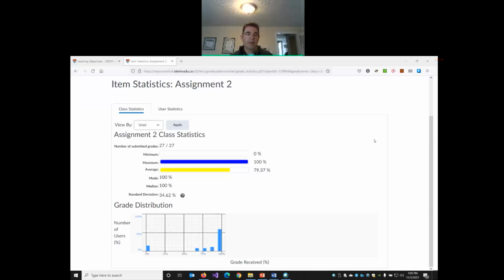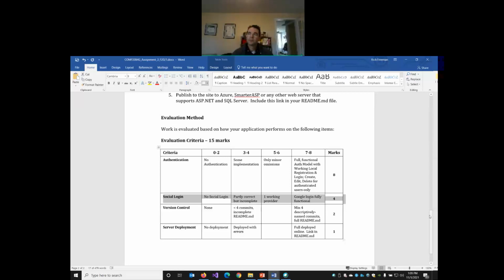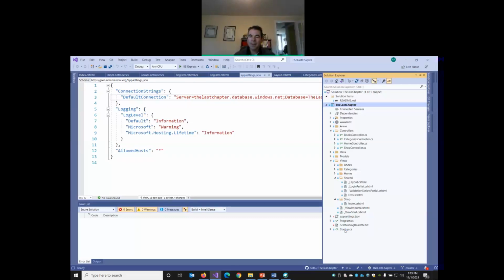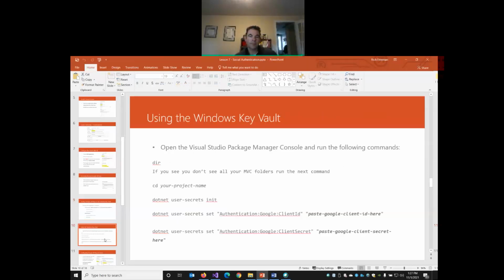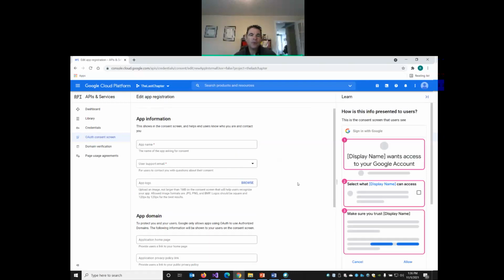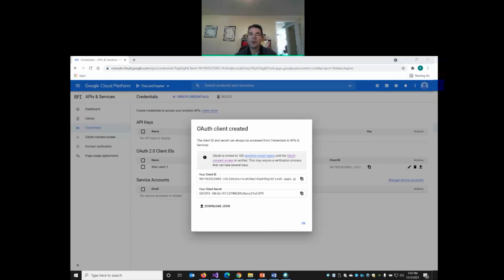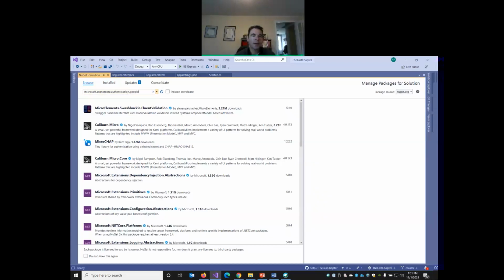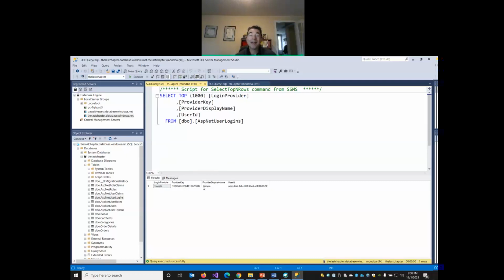COMP2084G L7 P1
Assignment 3; SSL Review; Adding Google Auth